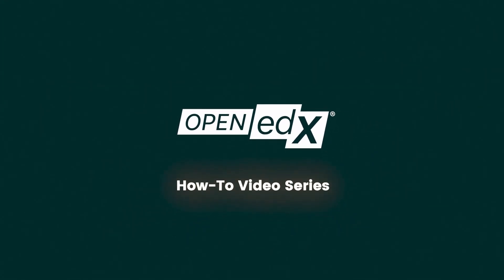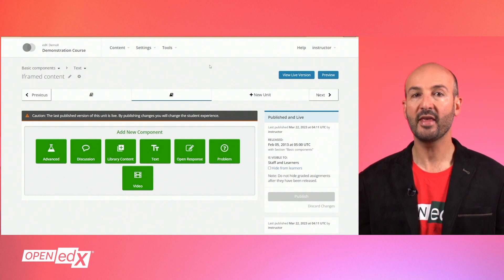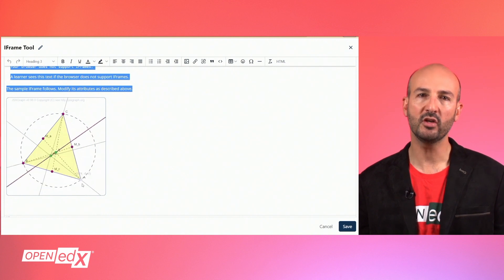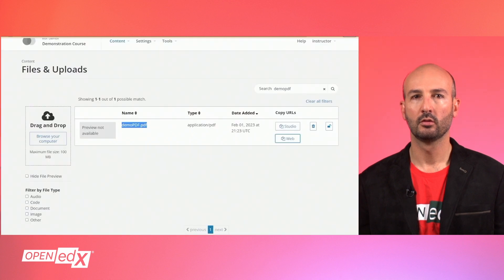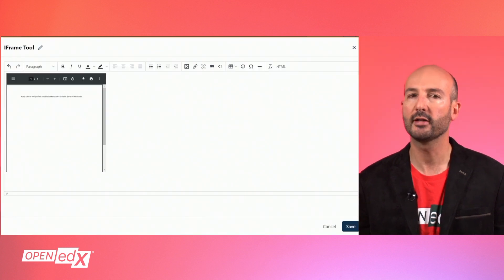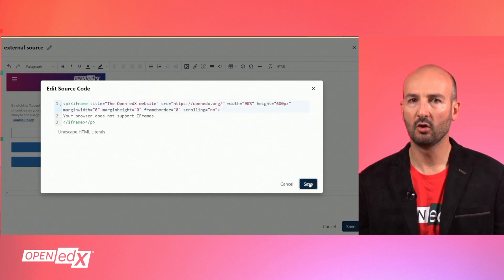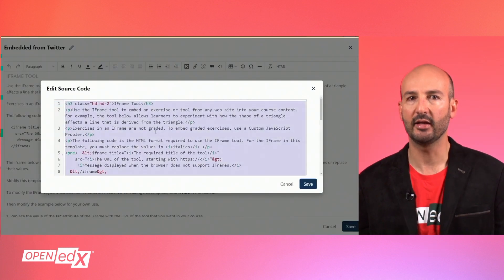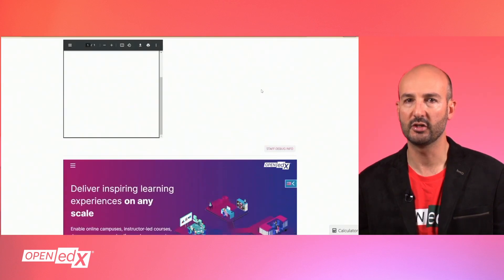Adding Course Content- I-Framed Content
This is a brief instructional video for course authors, explaining how to add course content/i-framed content into the Open edX LMS (valid for Open edX releases of Lilac, Maple & Nutmeg).

This video is sponsored and created by Founder & CEO of eduNEXT, Juan Camilo Montoya.

To learn more about eduNEXT and/or have them assist you in configuring the Open edX LMS, complete a contact form